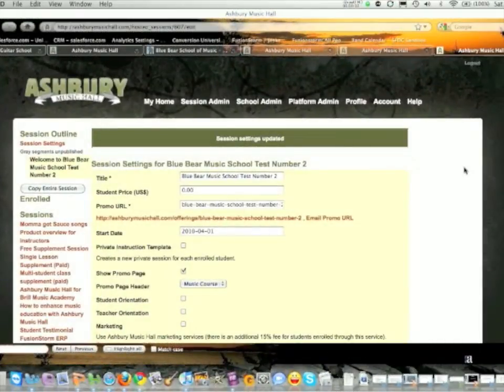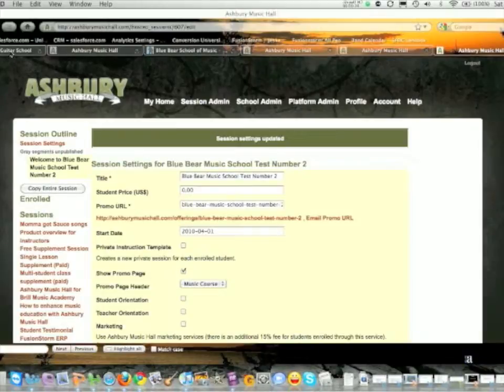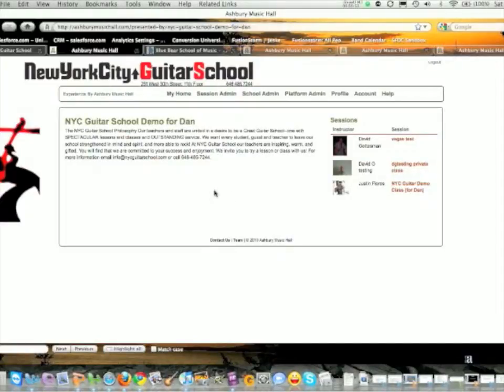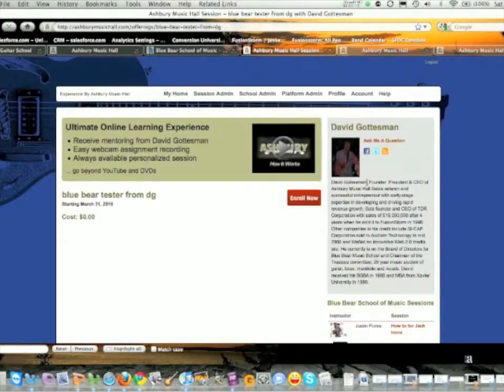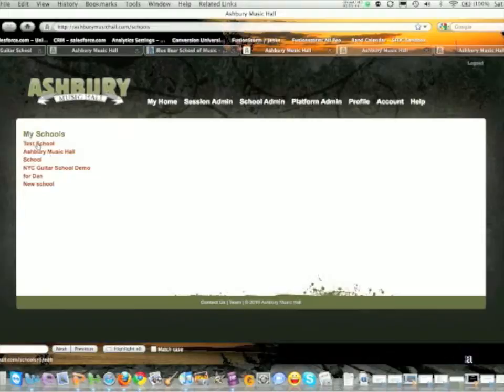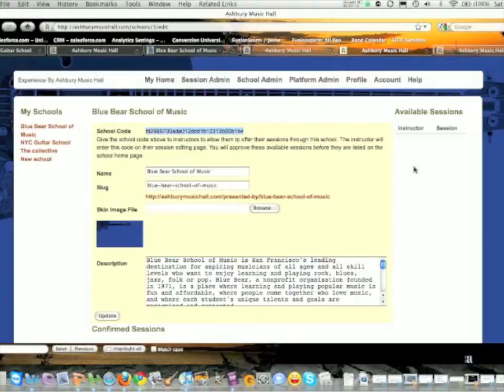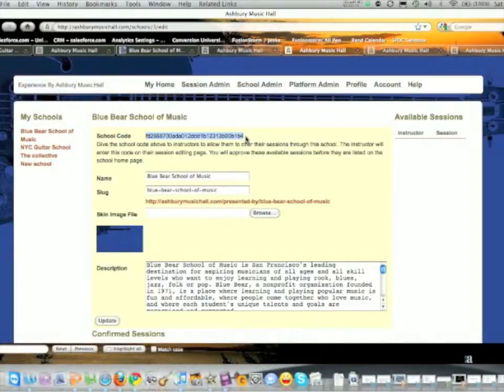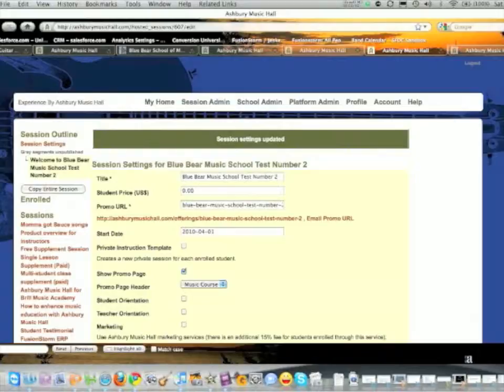Ashbury Music Hall platform , branded for your School, Web Site, Store or Content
You now have ability to integrate our platform into your website for a seamless online education experience.  You can use  our technology to administer classes and host multiple instructors with your own look and feel just by adding a link to your site.

Independent instructors, if your looking to use AMH technology to syndicate your classes to other web sites of schools, music stores or your own site. Now you can do it.